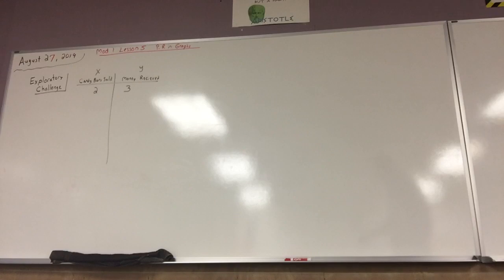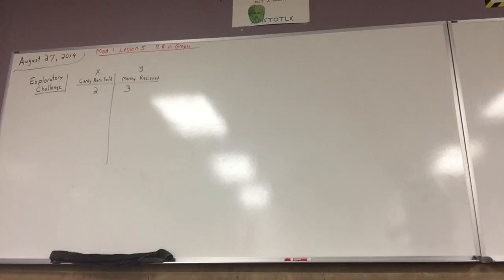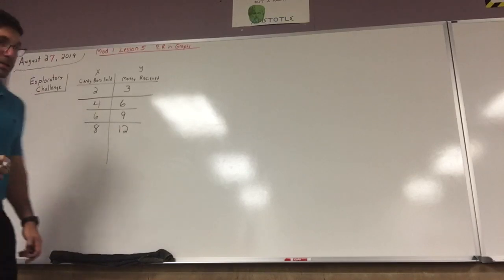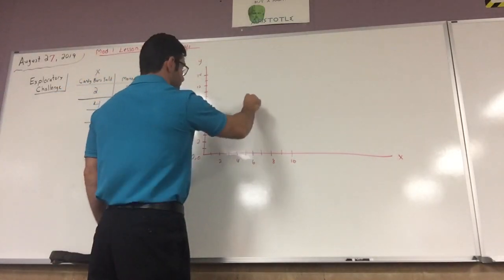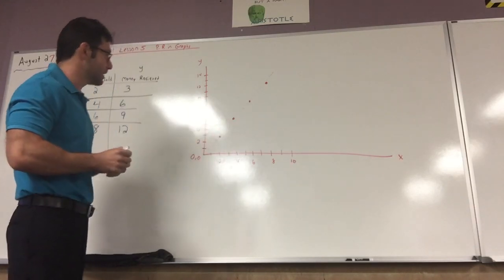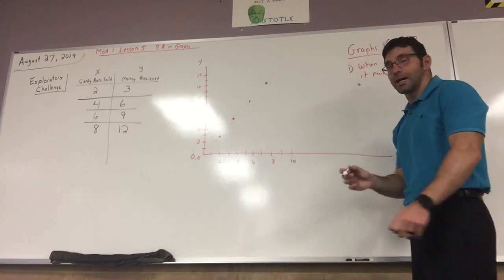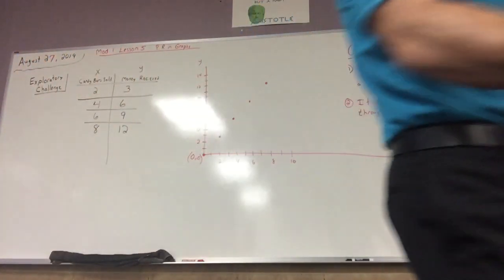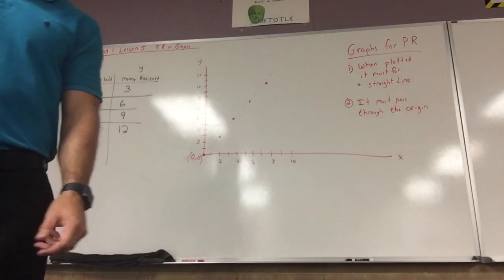Module 1 Lesson 5 Proportional Relationships in Graphs